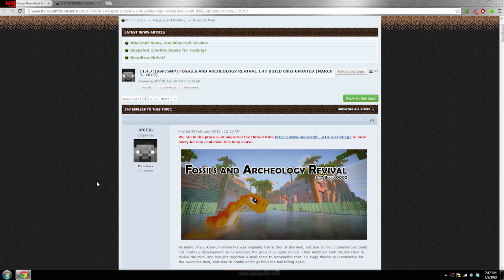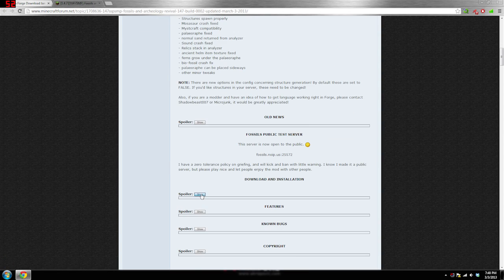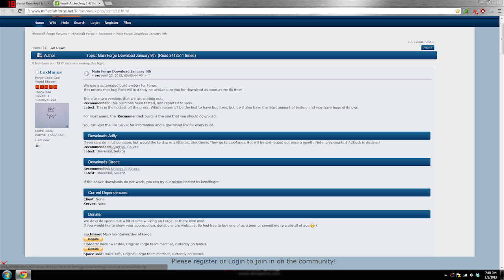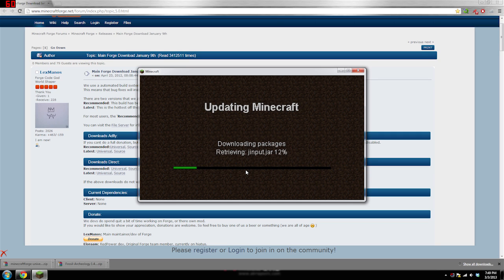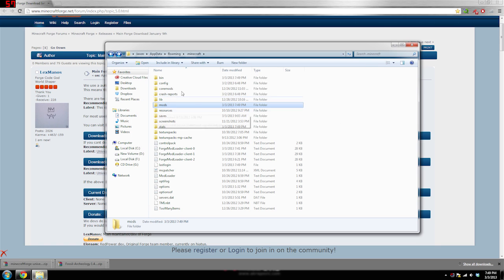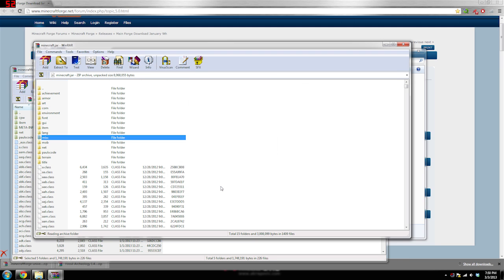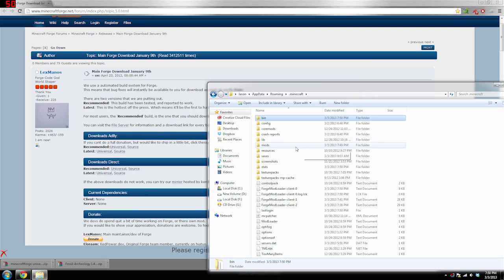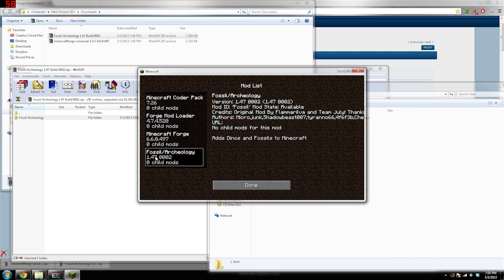Fossils and Archeology Revival 1.47 Build 0002 Installation Tutorial